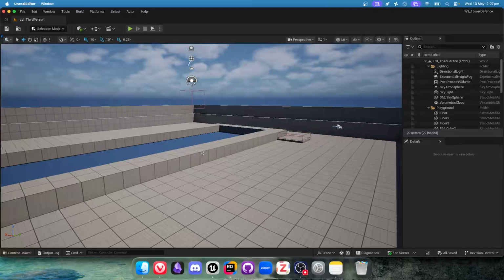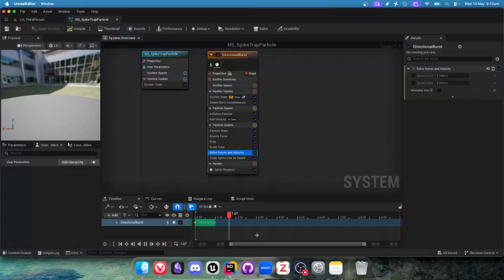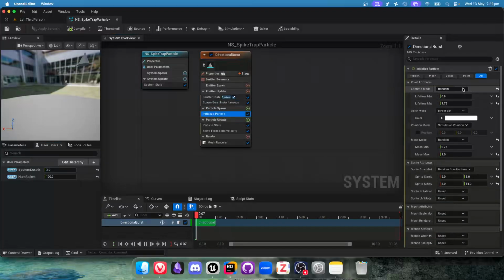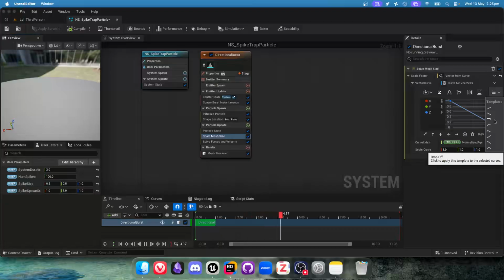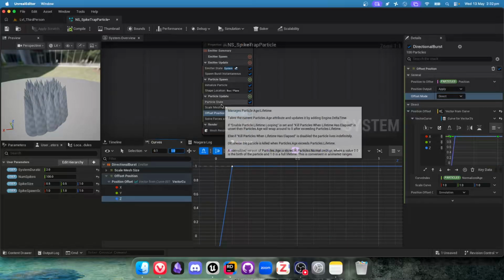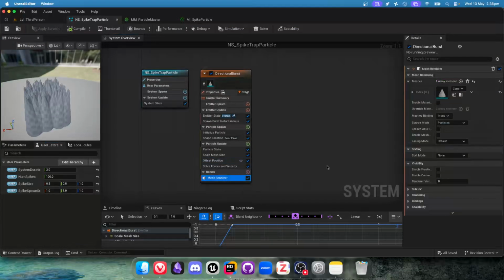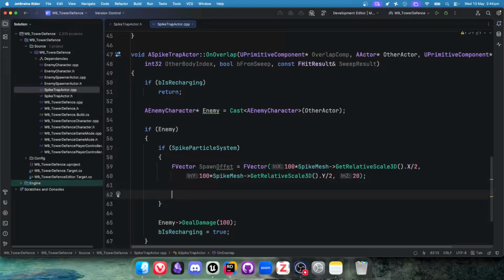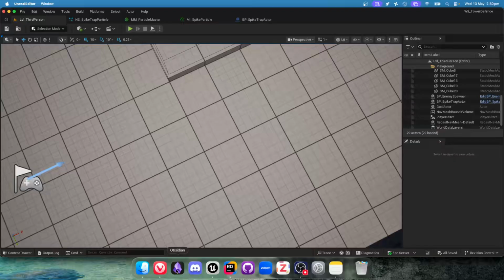Third Person Tower Defence Live Coding Demo (Part 2)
In this video we cover the continue building our third person tower defence game, with a focus on creating a particle effect for the spike trap.

This demo covers the following:
- An overview of Niagara Particle System
- Creating a single emitter mesh particle for a spike trap
- Using User Parameters to ensure particle systems are flexible for designers
- Controlling Niagara Parameters from C++

This video is designed for the unit FIT2096 Games Programming as an example of getting started with the custom project assignment. The concept is to start with basic functionality and build up from there to make a complete experience.

In future videos we will look at,data tables and multiple types of enemies.